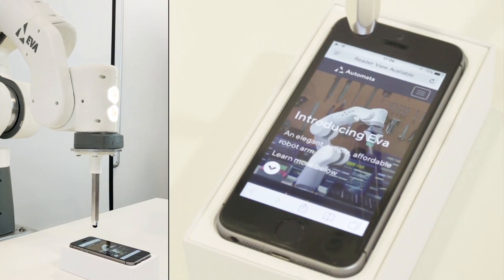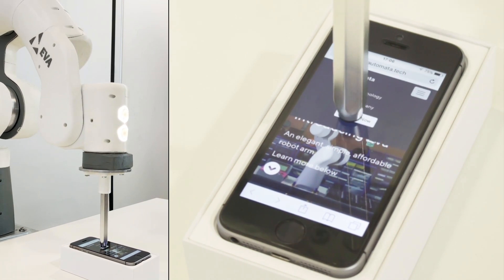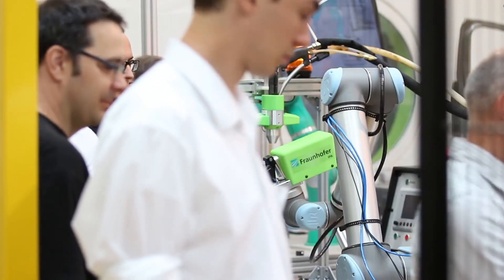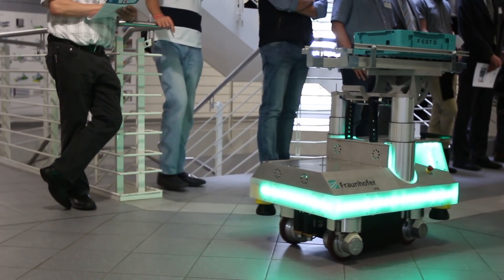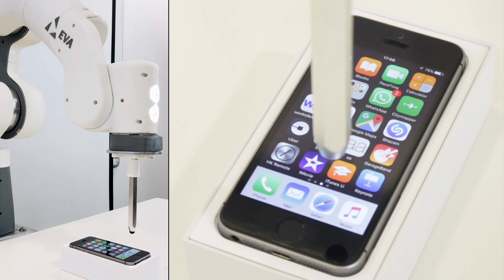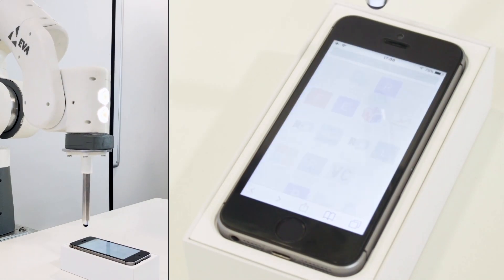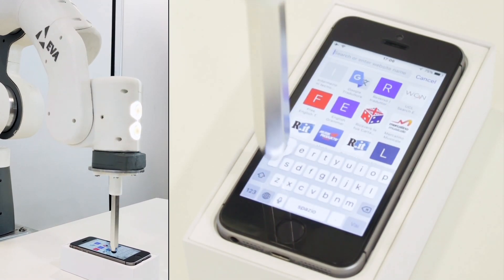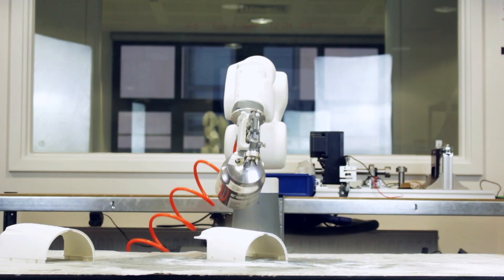ROBOTT NET: Automata Eva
Automata’s Eva unit is designed to reduce the high barriers to the adoption of robotic systems. This is a desktop sized robotic arm that is still in development and offers small and medium sized enterprises a low cost and user-friendly robot solution.
Currently existing as a prototype unit (TRL 4) the aim of this voucher work is to assist Automata in the certification of the Eva unit as a safe collaborative robot that is ready for commercial deployment.